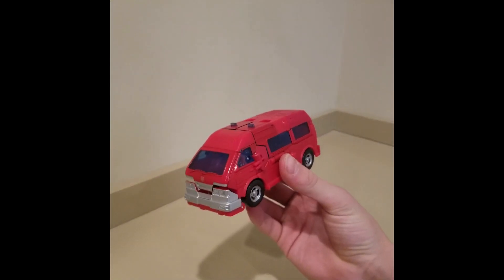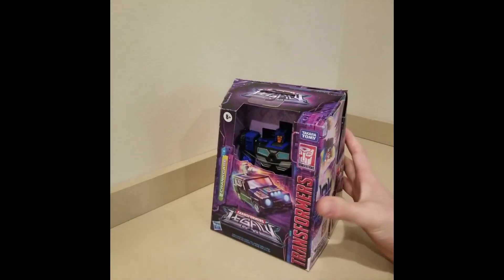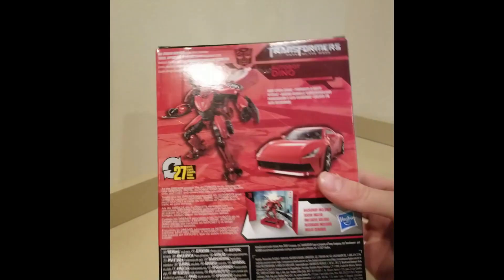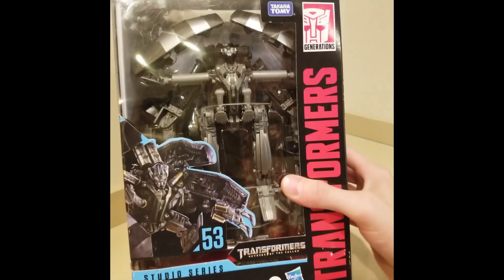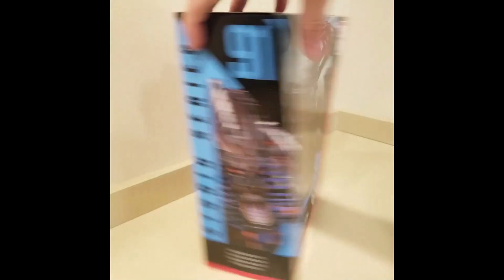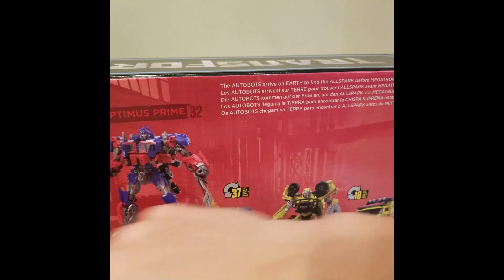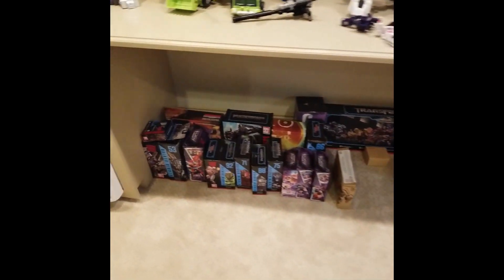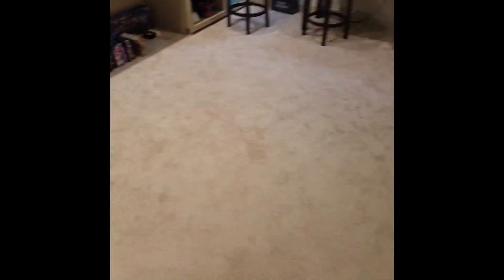Retro Rewind-2022 Transformers Christmas Haul!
Tell me what you though about my haul!